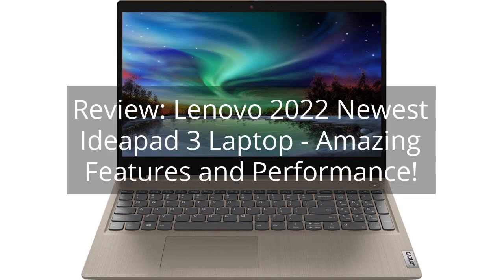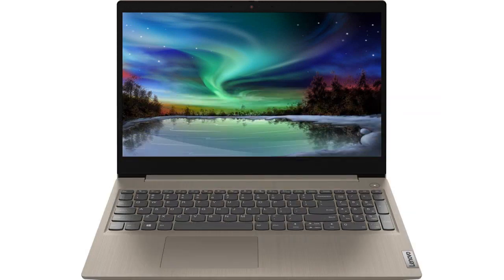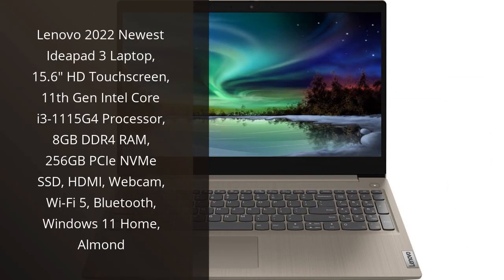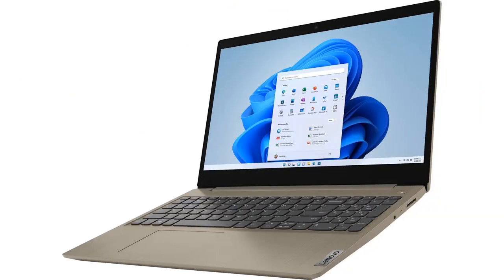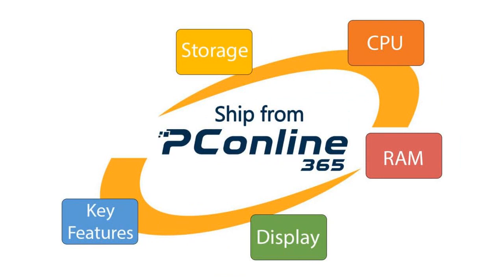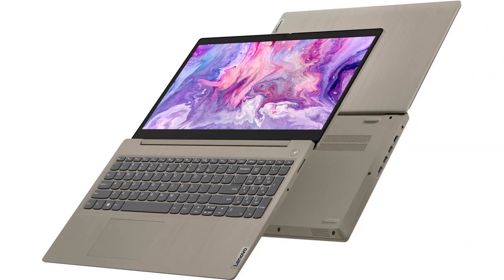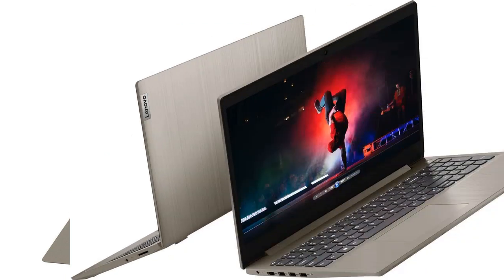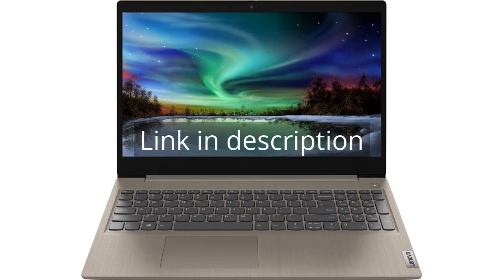Review: Lenovo 2022 Newest Ideapad 3 Laptop - Amazing Features and Performance!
Lenovo 2022 Newest Ideapad 3 Laptop, 15.6" HD Touchscreen, 11th Gen Intel Core i3-1115G4 Processor, 8GB DDR4 RAM, 256GB PCIe NVMe SSD, HDMI, Webcam, Wi-Fi 5, Bluetooth, Windows 11 Home, Almond

00:00 - Intro
00:12 - 1) Lenovo 2022 Newest Ideapad 3 Laptop, 15.6" HD...
01:52 - Outro